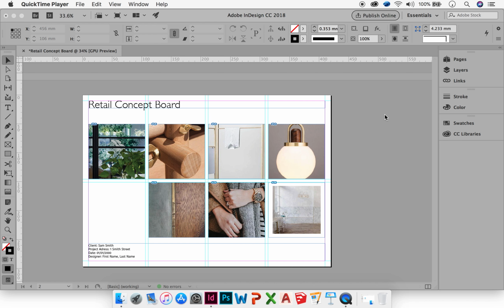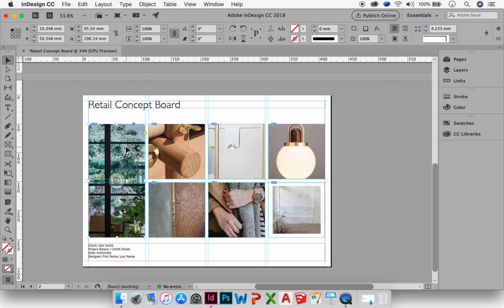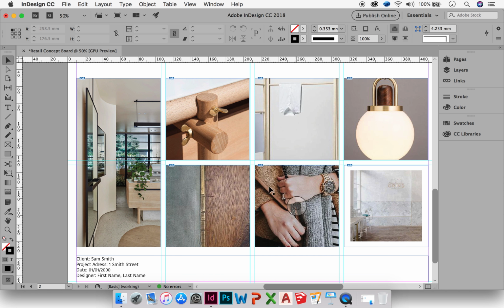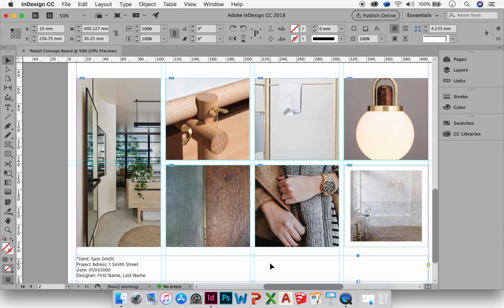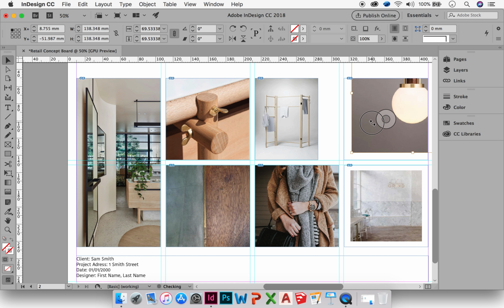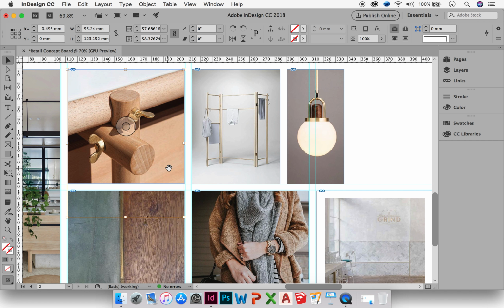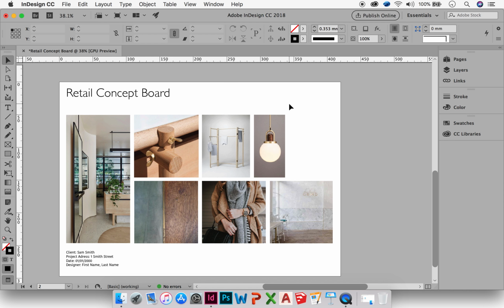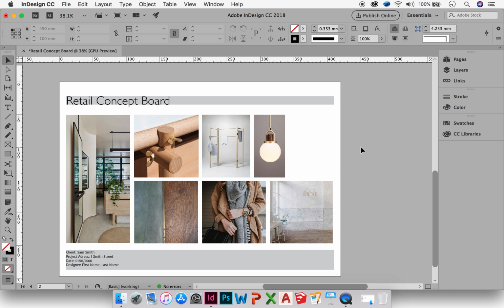Editing and Scaling your images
How to edit and scale your images